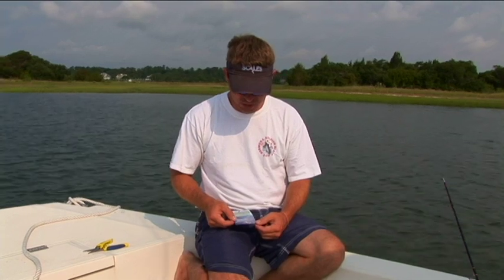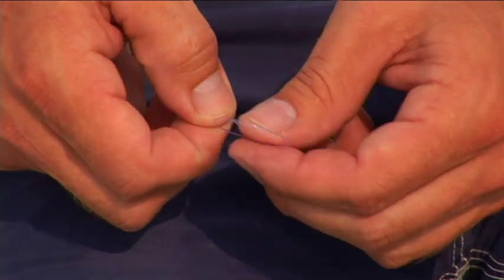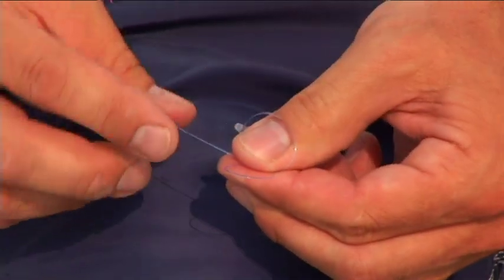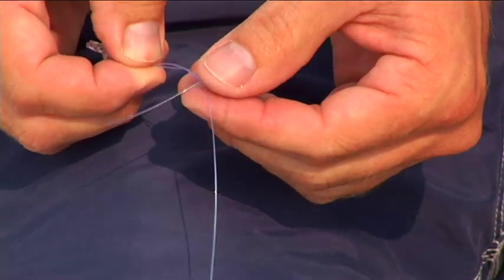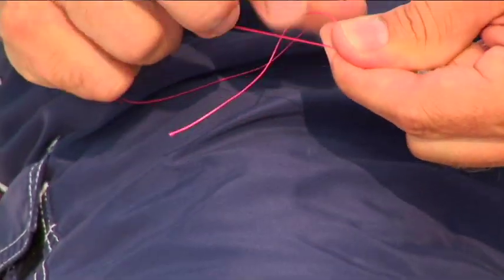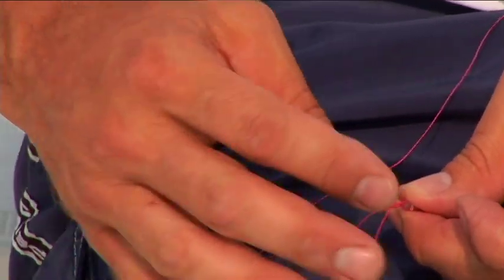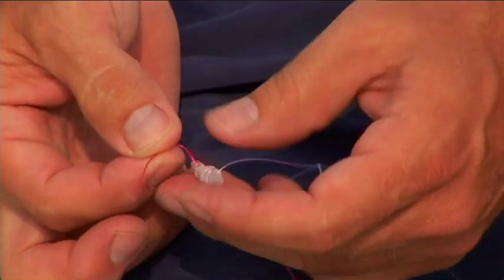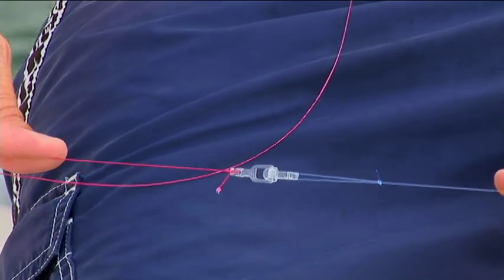Aquateko InvisaSwivel.mov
Kieth Kessler demonstrates the Aquateko InviSwivel